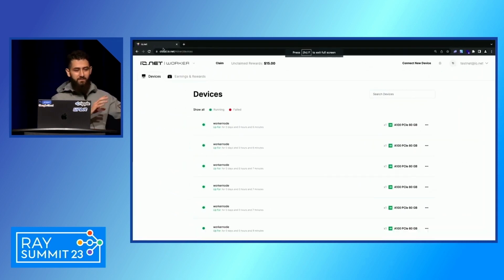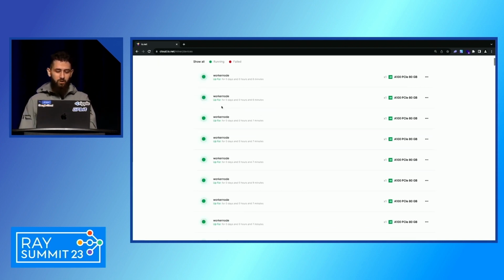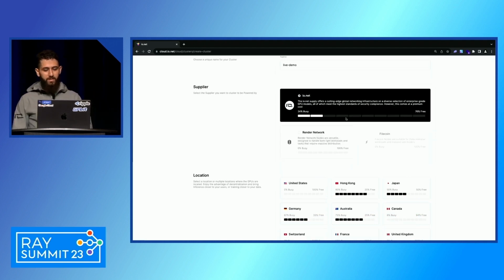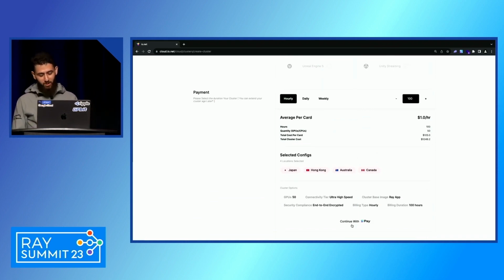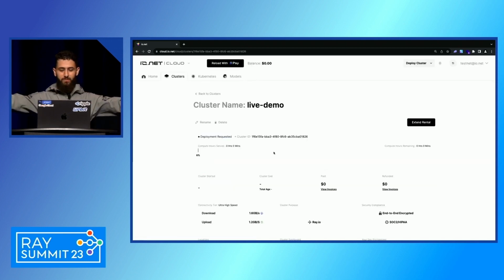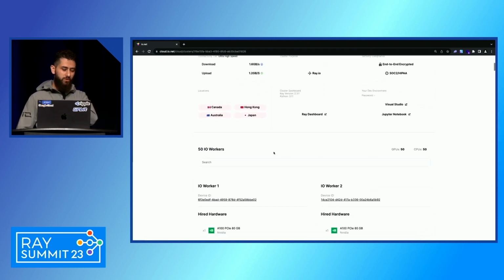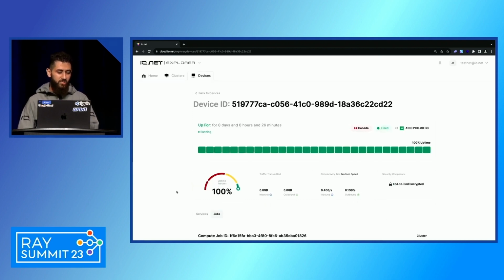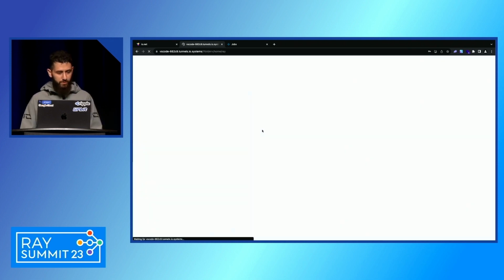io.net @ Ray Summit 2023 presenting to OpenAI, Uber, Instacart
The presentation at the ray summit on how we have built a decentralized ray clusters sourced from across the globe to serve ML models inference and how this could intersect with the crypto DePIN space